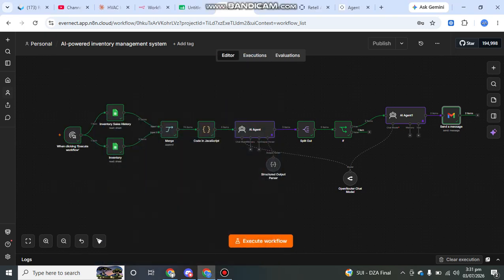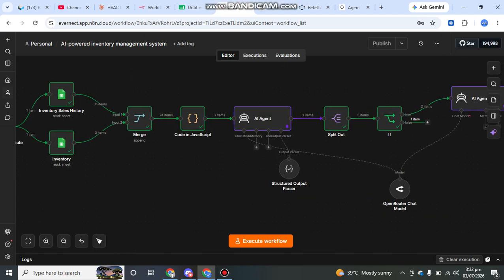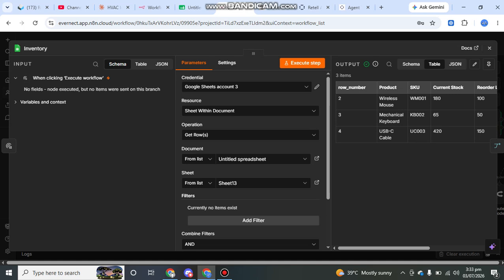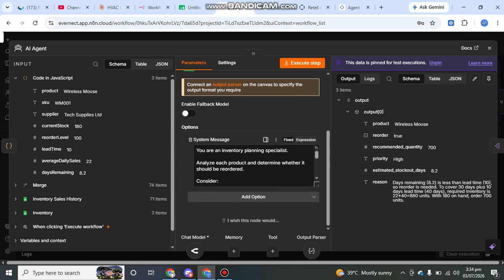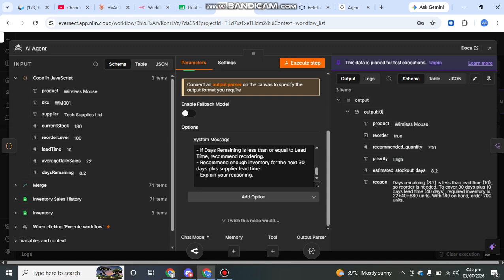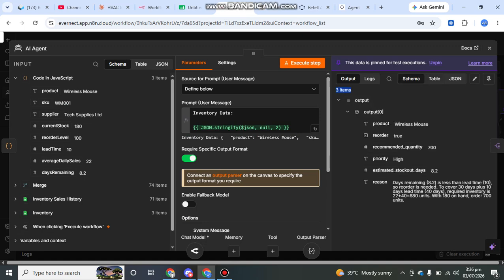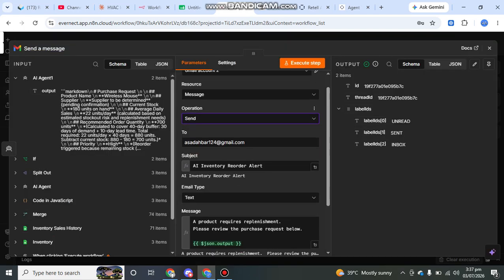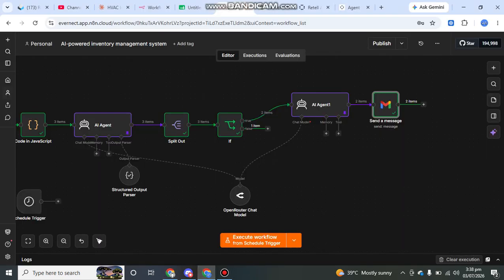Build an AI Inventory Reorder Workflow in n8n | Predict Stockouts with AI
Learn how to build an AI-powered inventory management workflow in n8n that predicts stock shortages, recommends reorder quantities, and automates purchasing decisions before inventory runs out.

In this tutorial, you'll build an intelligent AI agent that analyzes current inventory levels, 30 days of sales history, supplier lead times, and average daily sales to forecast when products will be out of stock. Based on this analysis, the workflow generates reorder recommendations, creates AI-powered purchase requests, and notifies the purchasing team automatically.

* Build an AI inventory management workflow in n8n
* Predict inventory stockouts using AI
* Analyze sales history and inventory levels
* Calculate reorder quantities automatically
* Generate AI-powered purchase requests
* Notify purchasing teams before shortages occur
* Automate inventory planning with AI agents

* Inventory managers
* Procurement teams
* Supply chain professionals
* Warehouse operations
* Manufacturing businesses
* E-commerce companies

Whether you're an automation engineer, operations manager, or business owner, this tutorial will show you how to use AI and n8n to automate inventory planning, prevent stock shortages, and make smarter purchasing decisions.